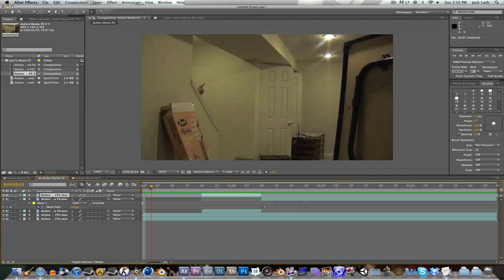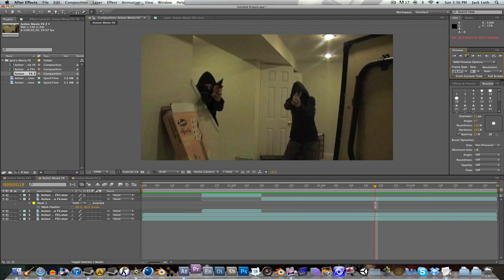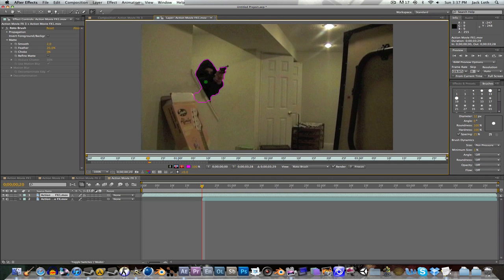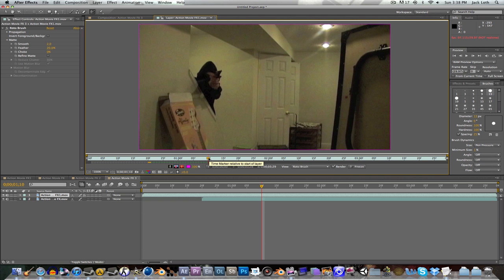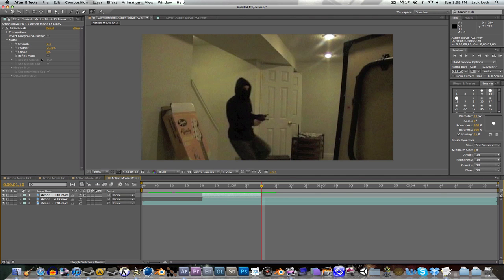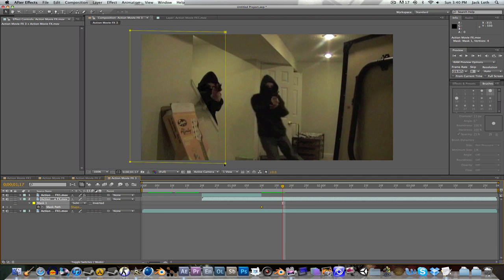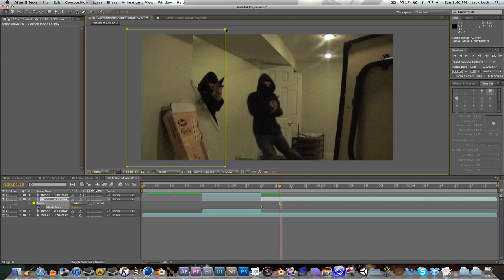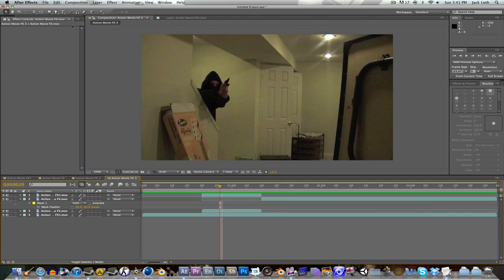After Effects Tutorial - Cloning/Roto-Brush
Learn how to clone in After Effects using the Roto-Brush! Sorry CS4 users and down, you need to rotoscope manually.